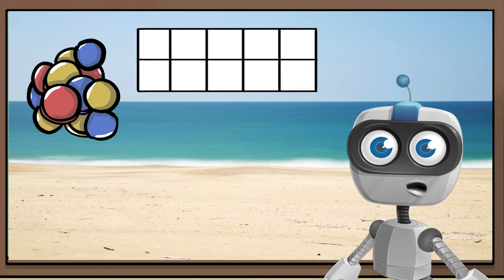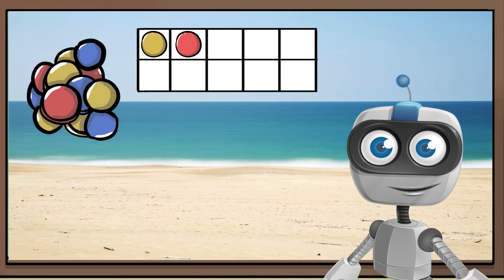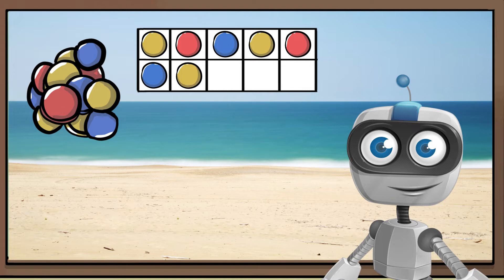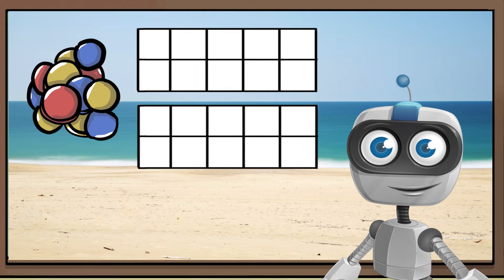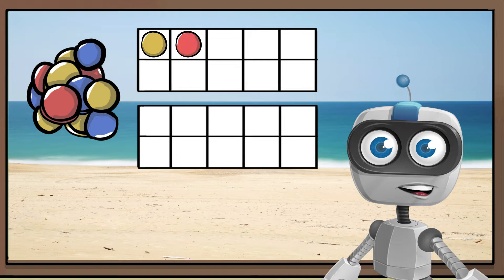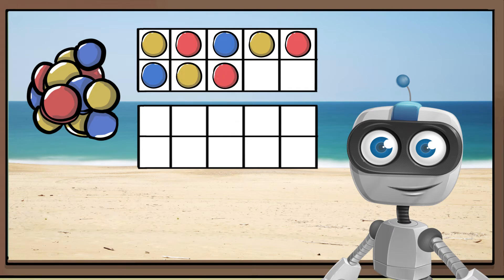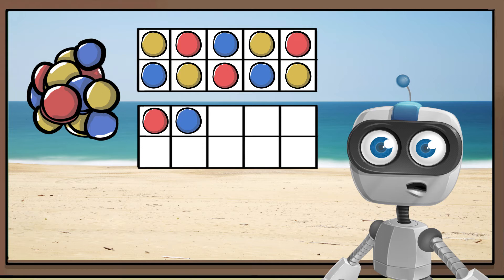Represent Numbers "0-20" with Objects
In this Pre-K to Kindergarten math lesson we'll learn how the number "5" represents five chips. For the full experience, visit: